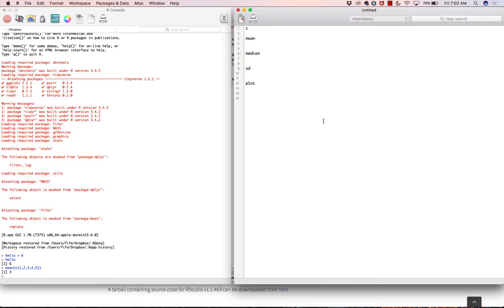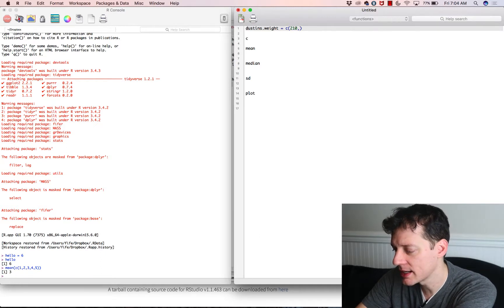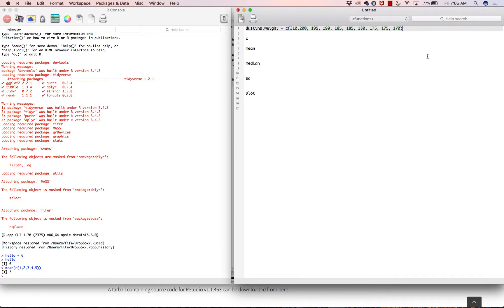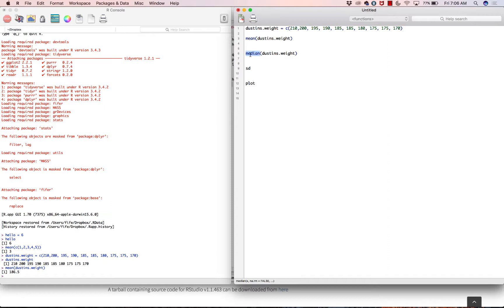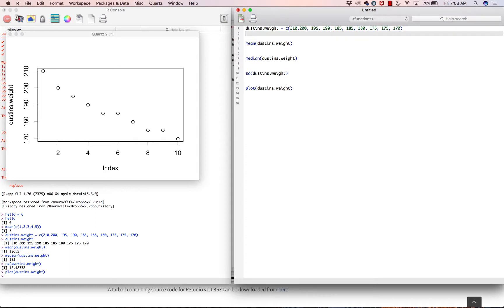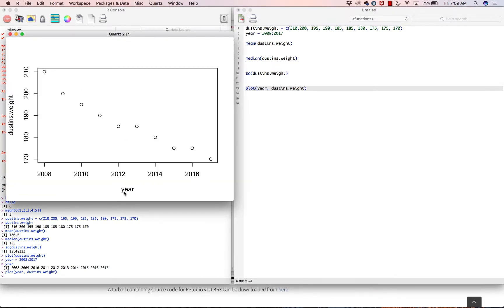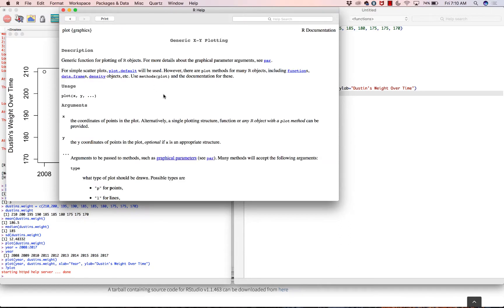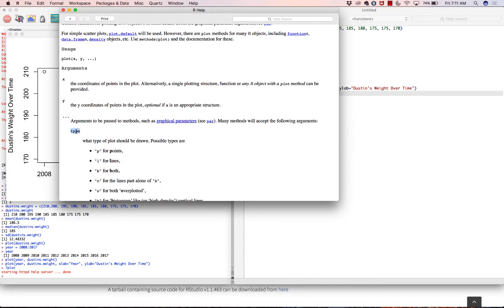What are R functions? 99.99999% of people get this wrong! (Not really)